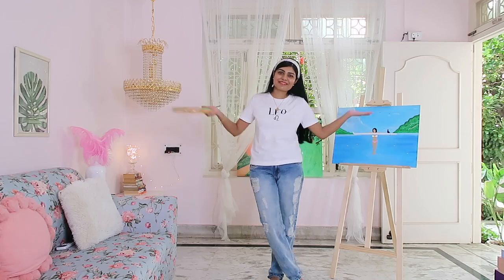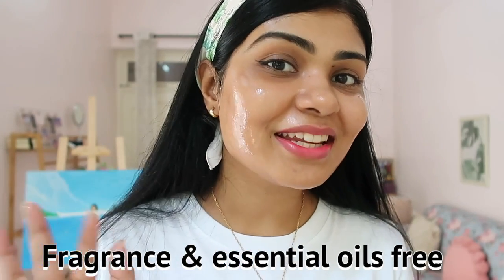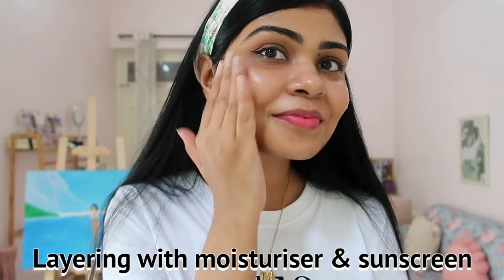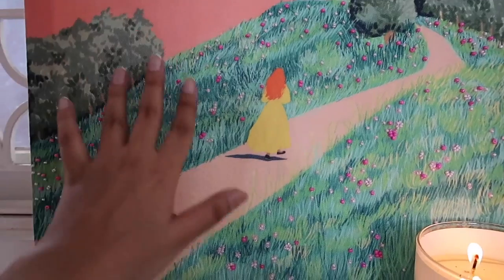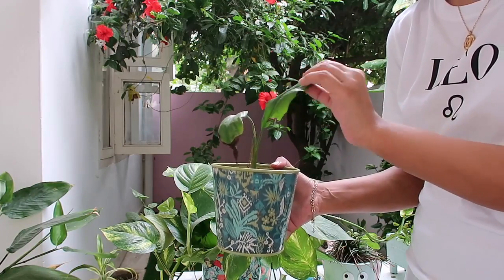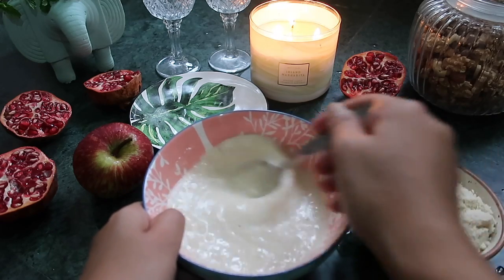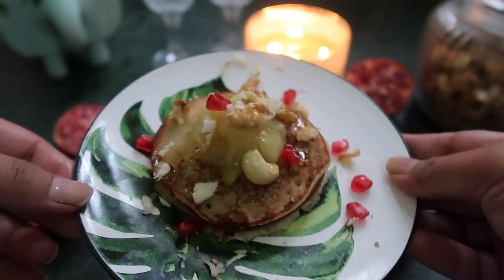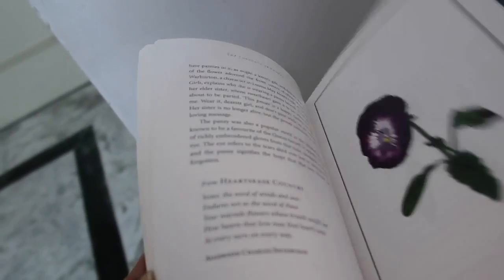Self-Care Rituals Vlog- Skincare, My Paintings, Gardening, Cooking & Book Recommendations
Products Mentioned:
Plum 10% Niacinamide & Rice Water serum

Elephant Carved Rectangle Planter with Legs

Sparrow Pair Planter

Chumbak Sanganer Ikat Hanging Planter

Peeping eyes Planter with legs

Grandink® Artist Wooden Easel Stand 5 FEET

Mont Marte Acrylic Paint Set 24 Colours 36ml

Pragati Systems® Medium Grain 18x24 Inch 7 Oz. Primed Canvas Board

REHTRAD 12 Pieces Artist Painting Brush Set

Hey kitties, small portion of today's video is in collaboration with Plum goodness for their newest launch of 10% Niacinamide & Rice Water serum. It works for all skin types & concerns like acne, blemishes, damaged skin barrier, enlarged pores etc.

You can also earn reward points by sending in your Plum empties!
Check Plum’s Empties4Good initiative! Good for you, Good for the Planet!